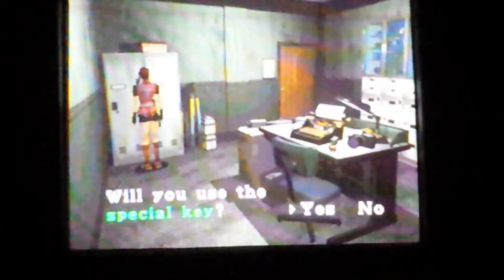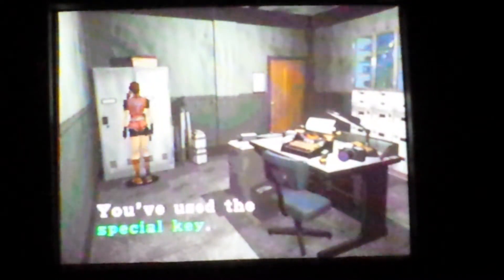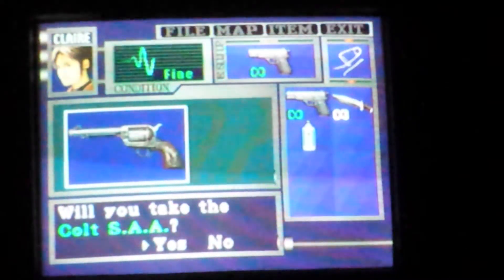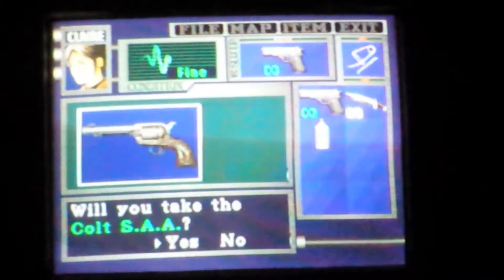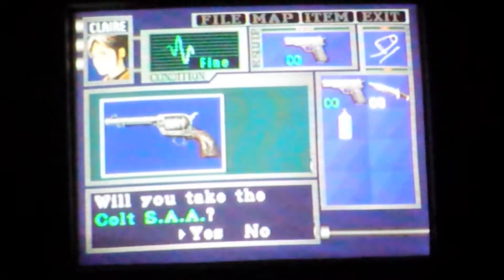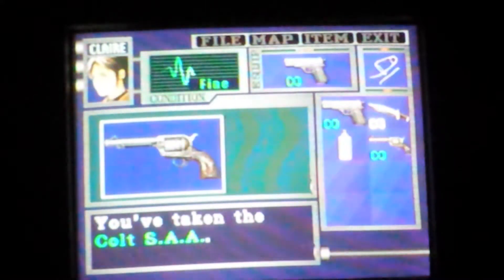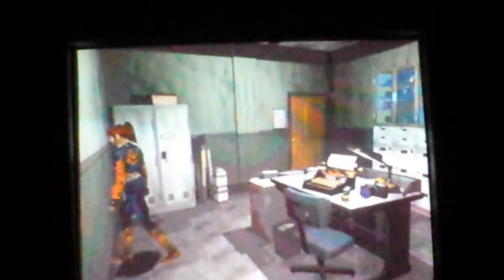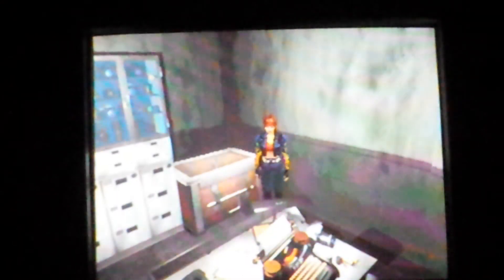Resident evil 2 outfit/wepon cheat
Resident evil 2 outfit/wepon cheat unlimited amo too.